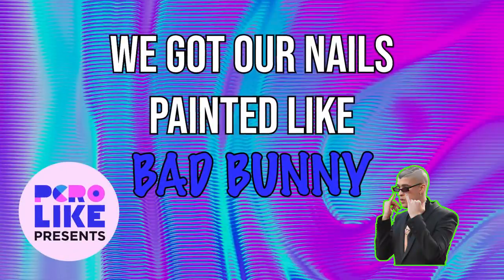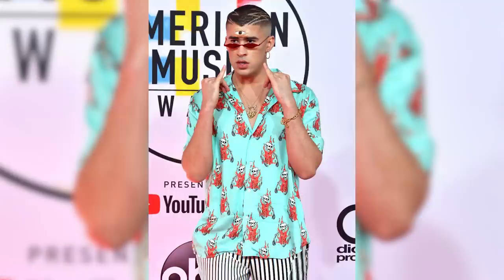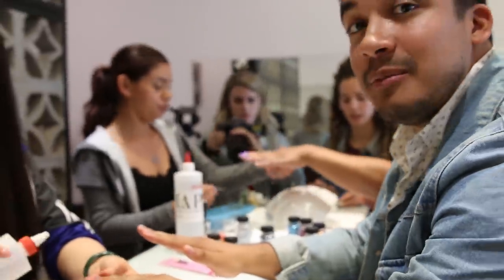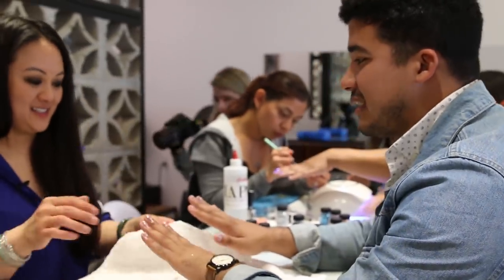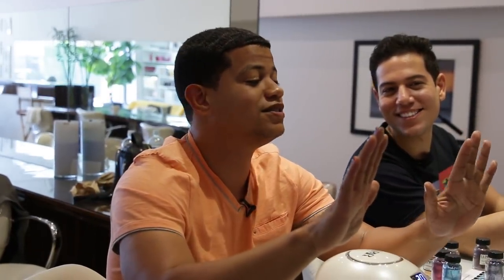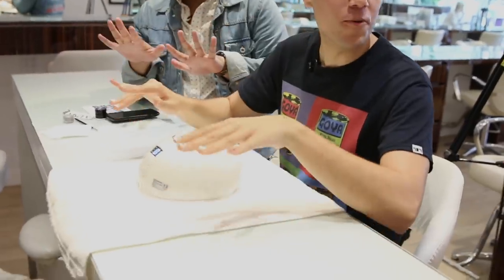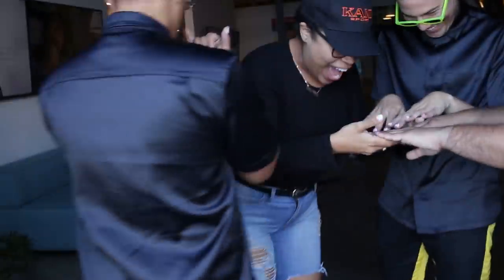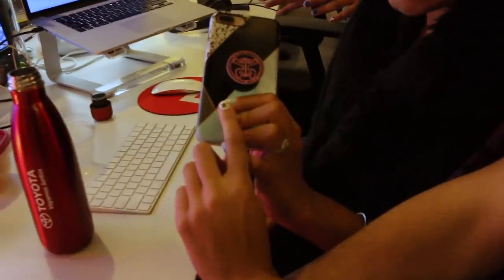Men Get Their Nails Painted Like Bad Bunny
"I can't stop talking with my hands."

Pero Like
Pero, like… You know what we mean. Weekly videos de tu vida.

MUSIC

STILLS
The 19th Annual Latin GRAMMY Awards  - Arrivals
David Becker/Getty Images
Denise Truscello/Getty Images
2018 Daytime Stage At The iHeartRadio Music Festival
Denise Truscello/Getty Images
The 19th Annual Latin GRAMMY Awards  - Roaming Show
John Parra/Getty Images
2018 American Music Awards - Arrivals
Frazer Harrison/Getty Images
2018 Billboard Latin Music Awards - Arrivals
Isaac Brekken/Getty Images
Fluid flow abstract holographic ultra violet neon background
oxygen/Getty Images

EXTERNAL CREDITS
Petite Mason